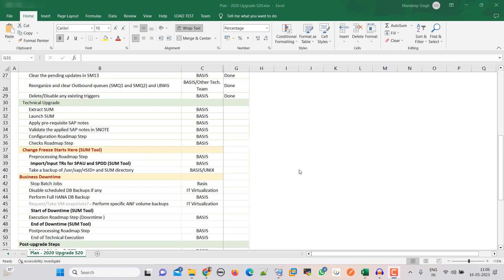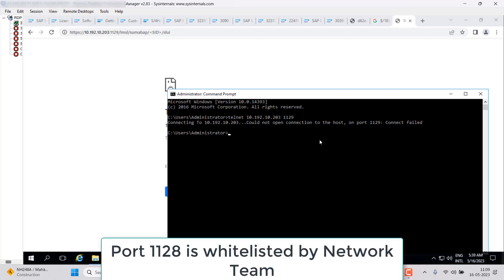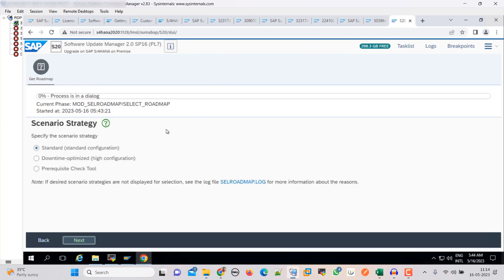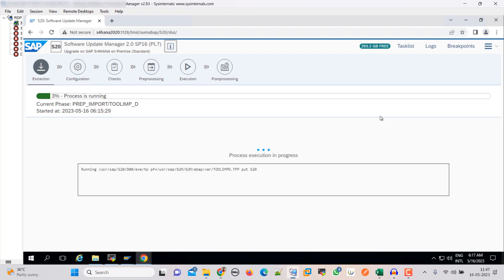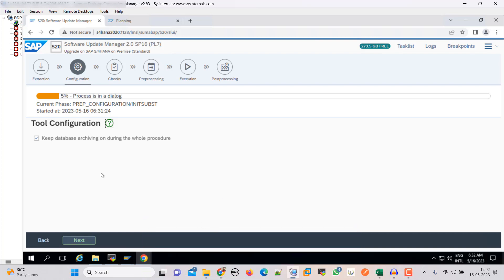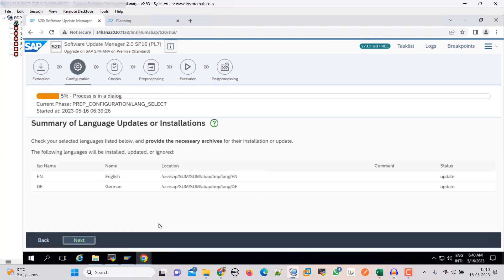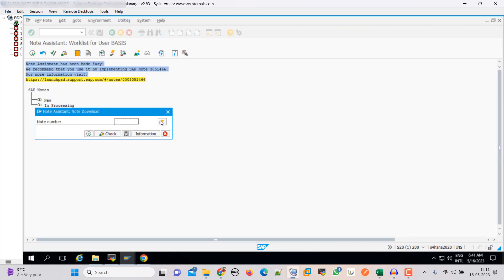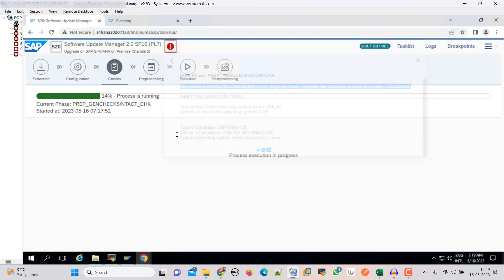SAP S4/HANA 2020 to S4/HANA 2022 Upgrade 4 | How to Upgrade SAP S/4HANA 2020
In This playlist we will learn how to upgrade SAP S/4HANA system. For this S/4HANA upgrade series we are upgrading SAP S/4HANA 2020 to SAP S/4HANA 2020 Initial Shipment Stack. SAP S4HANA Upgrade 2020 to 2022 Part 2 How to Upgrade SAP S/4HANA 2022- SIMPLIFICATION CHECK, READINESS CHECK, S4/HANA 2020 ATC check s4 hana tutorial for beginners SUM Extract, SUM Execution, SUM Phases, SUM Extraction SUm Check . S4hana upgrade steps
S/4HANA SIMPLIFICATION CHECK, S/4HANA READINESS CHECK
We have tries to cover all aspects of upgrade which includes Planning, Coordination with other teams, Execution, Post steps.
SAP S4HANA Upgrade 2020 to 2022 Part 4 | How to Upgrade SAP S/4HANA